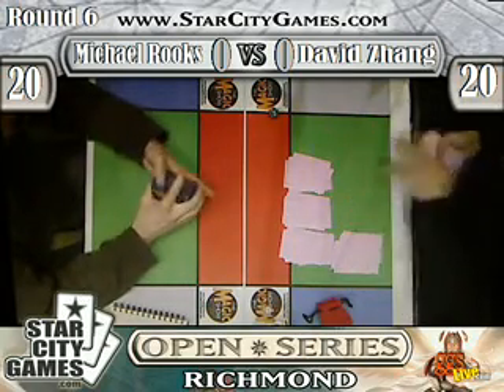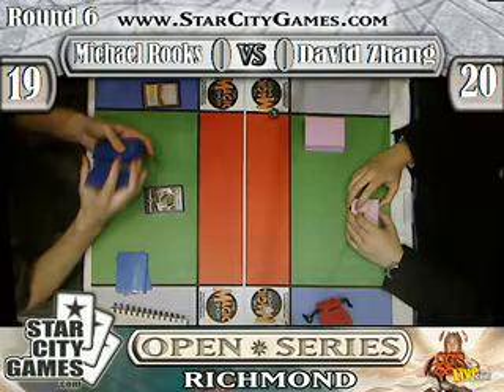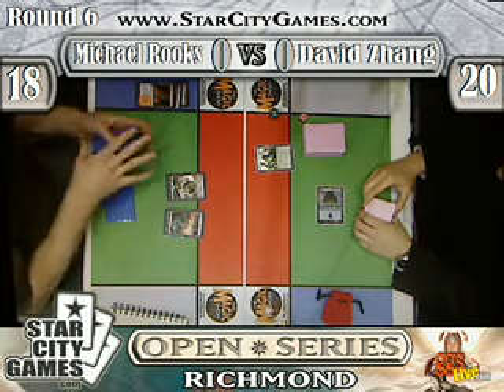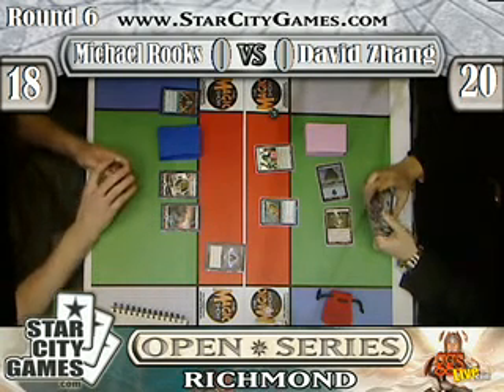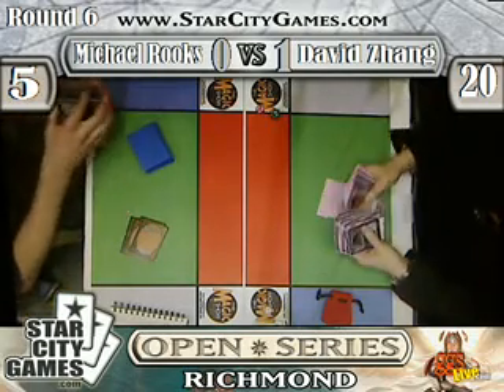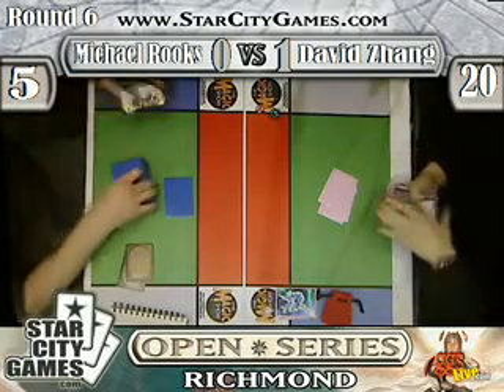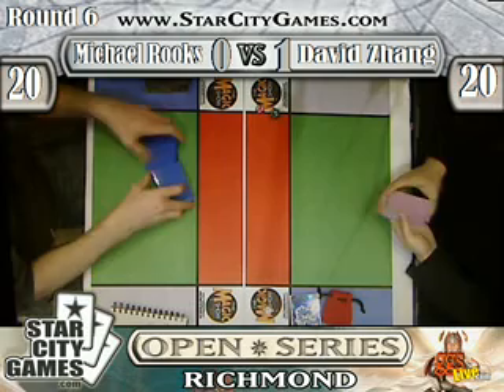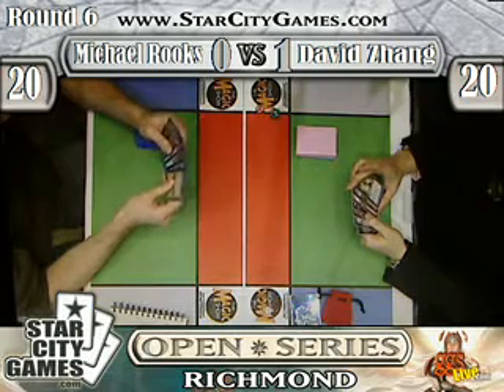SCG Open Richmond Legacy Round 6 Rooks (Conflux) vs Zhang (Merfolk) G1